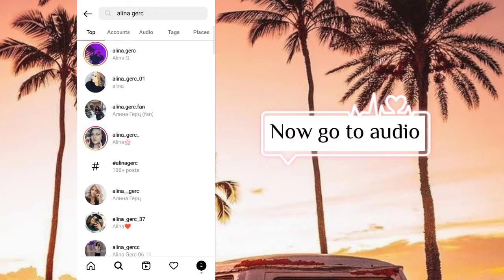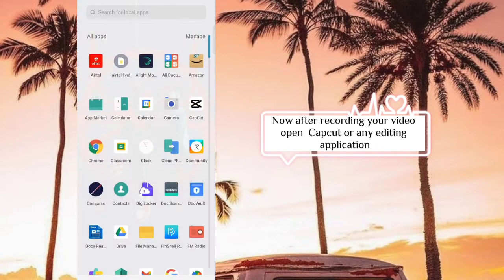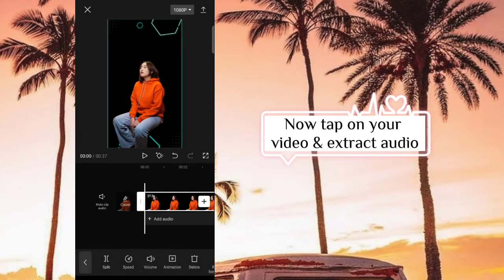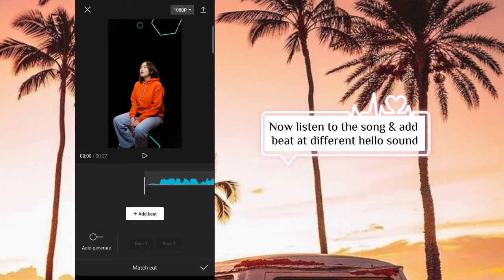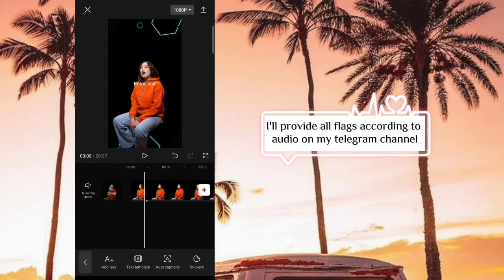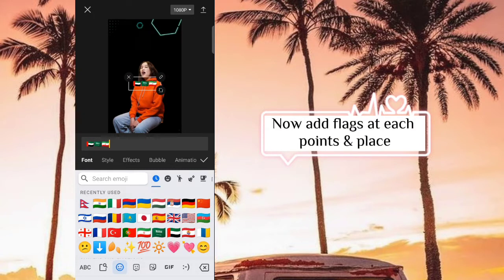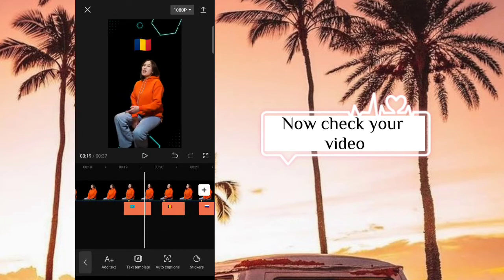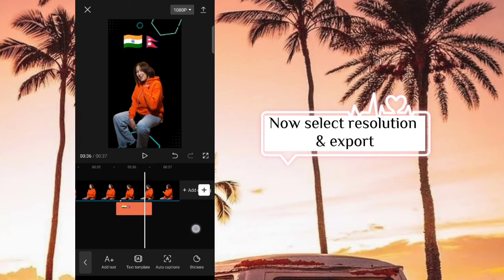Hello in different language trend tutorial | Hello reels trend | Hello Alina grec reels editing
How to make hello reels trend on Instagram
How to do hello reels editing
Hello reel editing
Hello reel trending song
Hello reels kaise banaye
nazdej original audio reel tutorial
Hello in different language reel tutorial